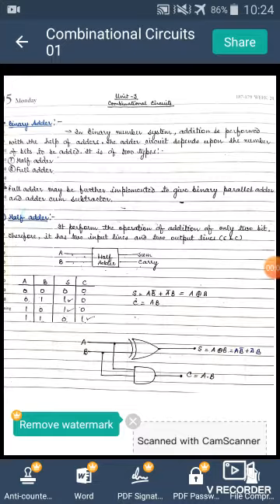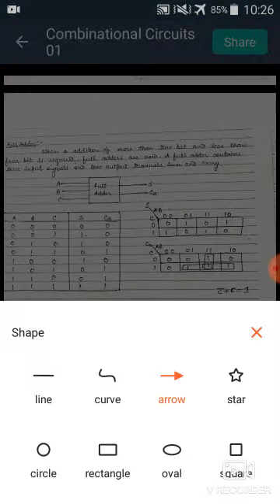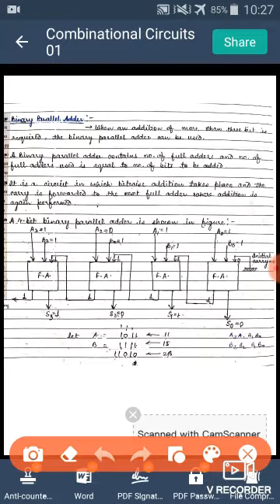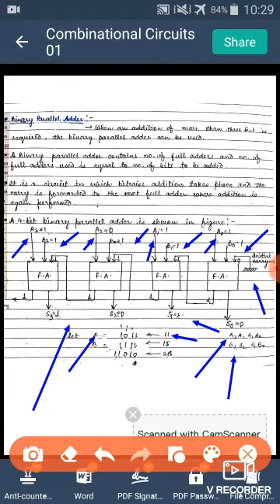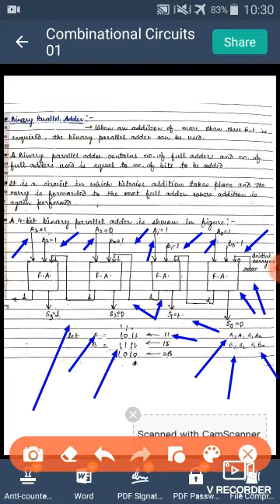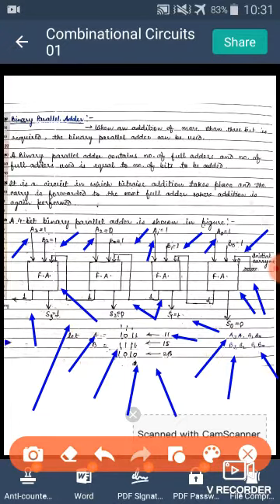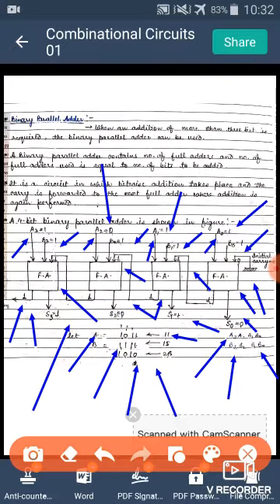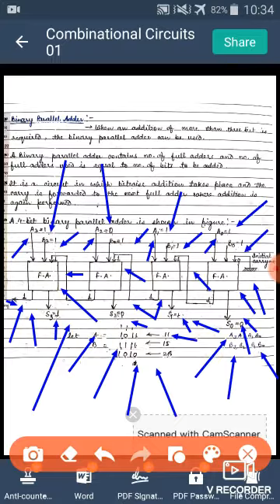Digital Electronics|Combinational circuits